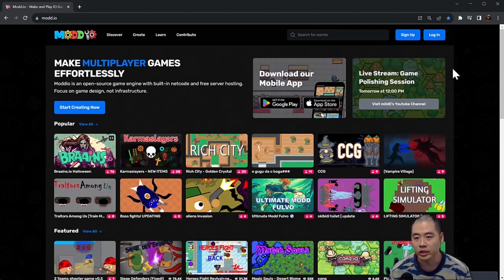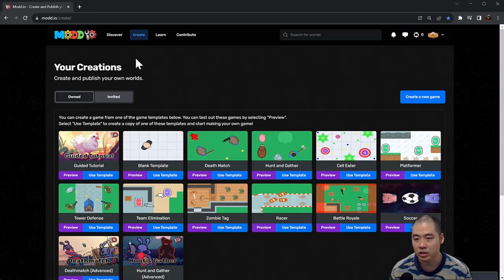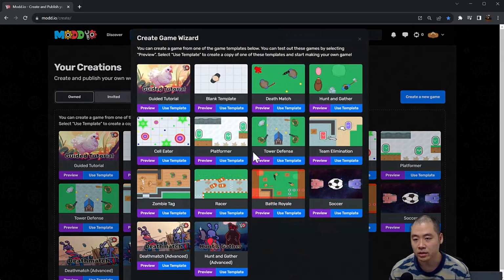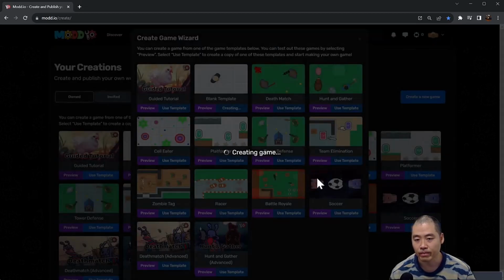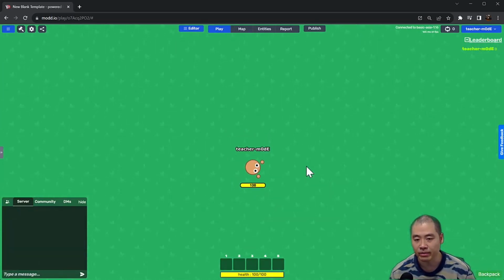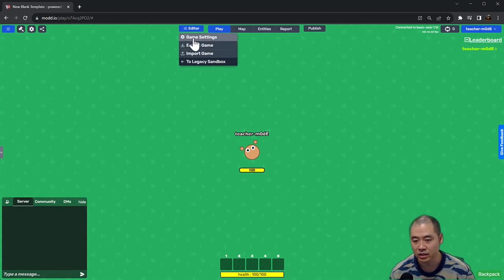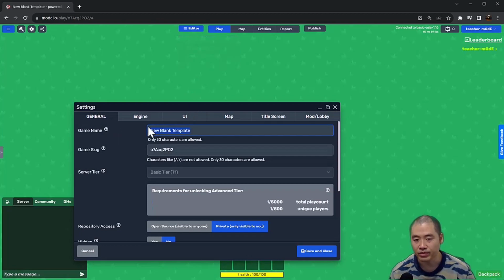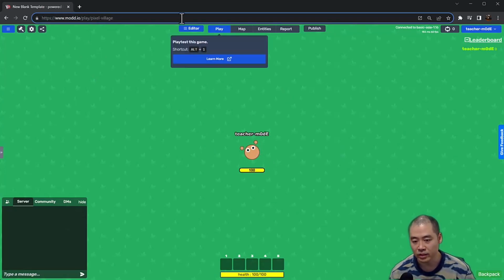Modd.io Tutorial 1.2 - Creating a new game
👍 Enjoyed the journey?